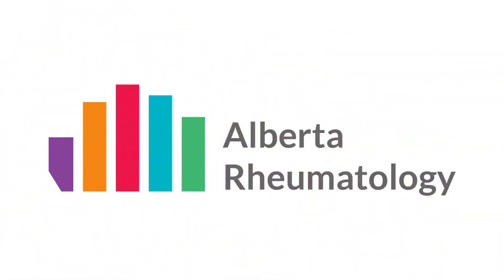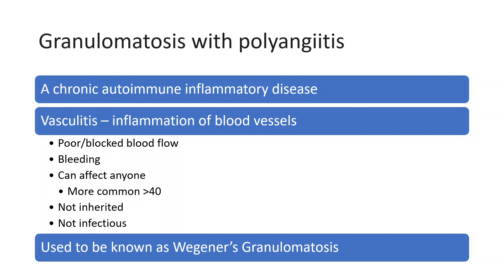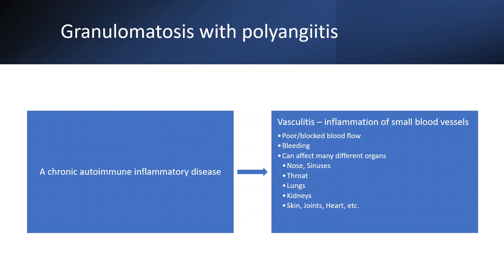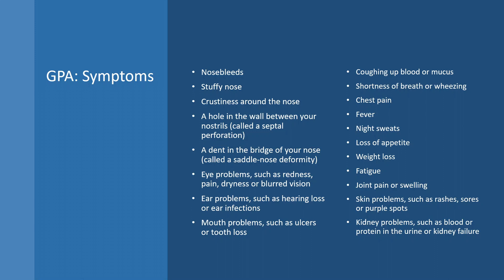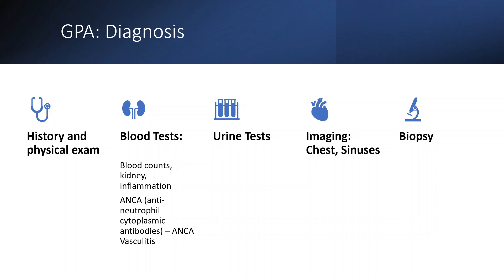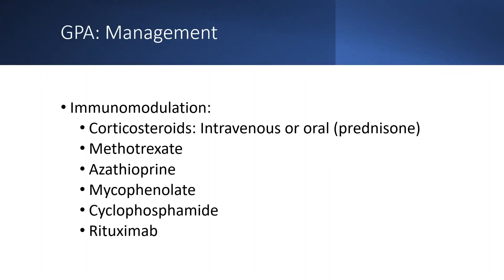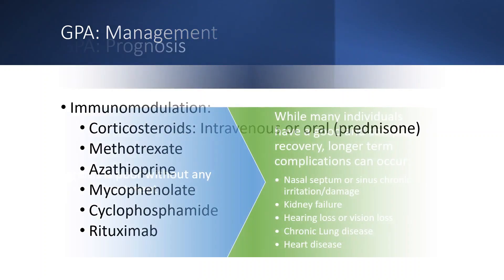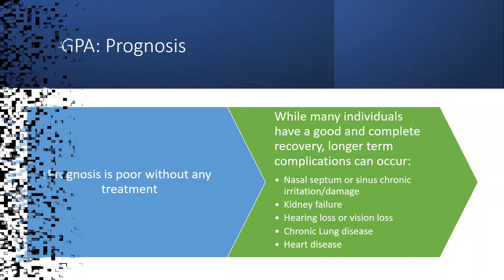Granulomatosis with polyangiitis (Wegener's granulomatosis) - A Vasculitis Overview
Granulomatosis with polyangiitis (previously knowns as Wegener's granulomatosis) is a small vessel vasculitis, a disease which causes inflammation to the smallest blood vessels in the body.
This video provides an overview of GPA, its symptoms, diagnosis, management and prognosis.